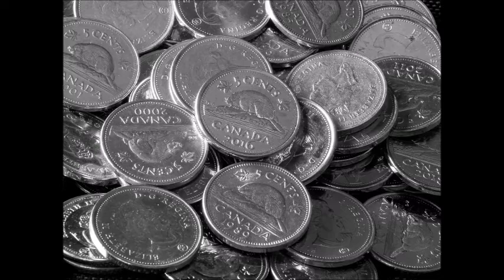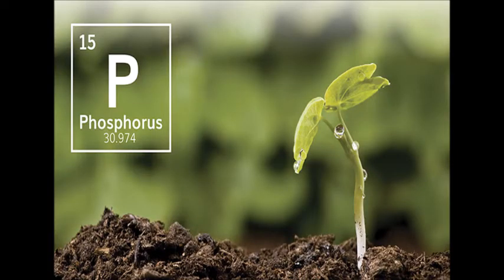Una canzone dal Sistema periodico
Quotes from Primo Levi's Sistema Periodica
Music composed and sung by Julia